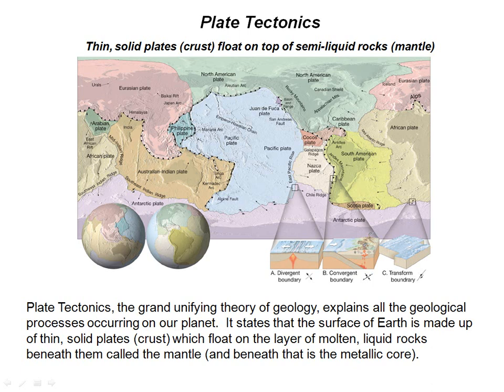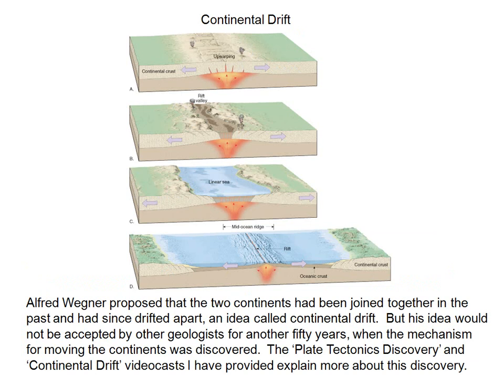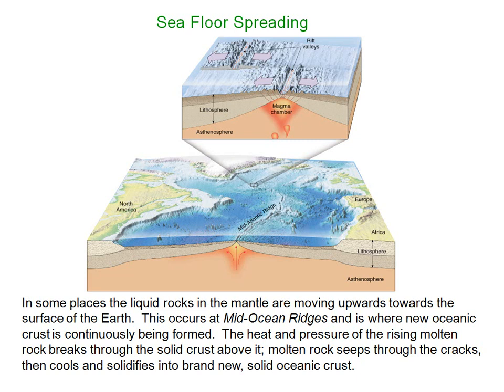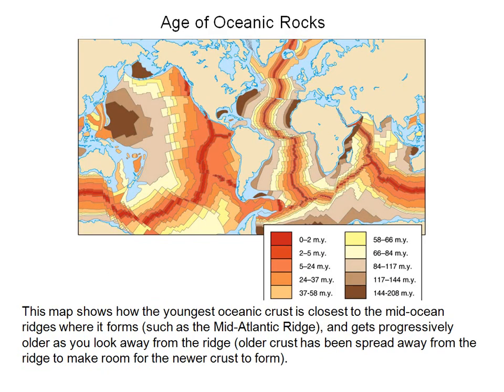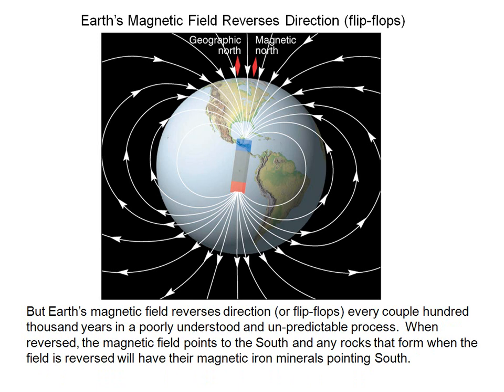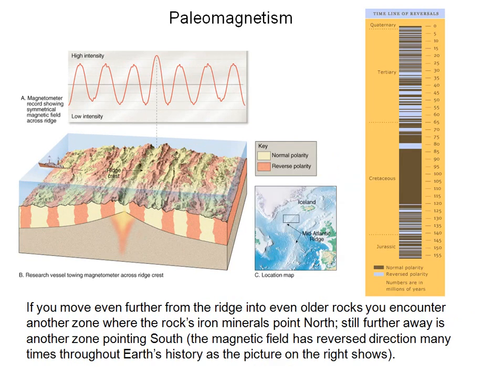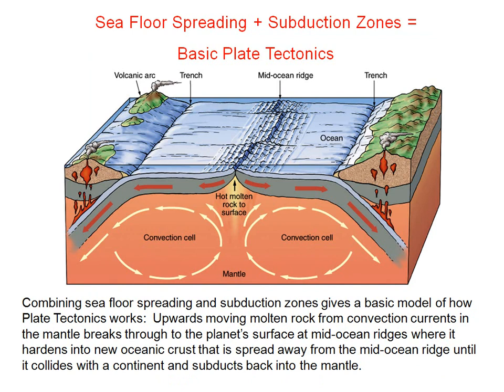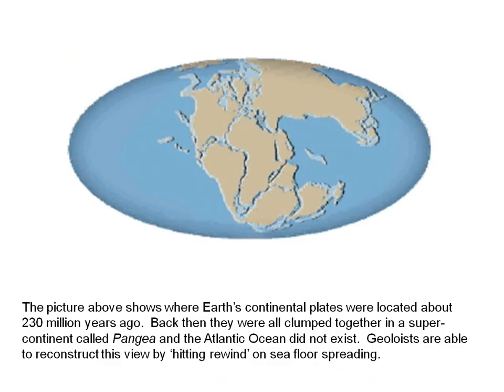PT1 3 DE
Prof Kalon Morris PT1